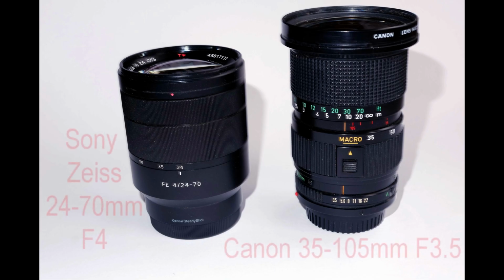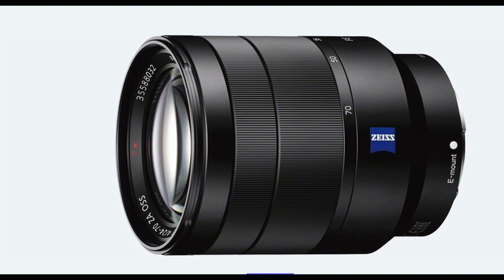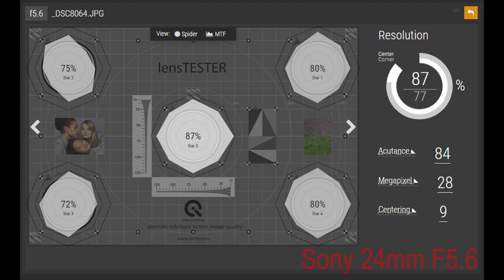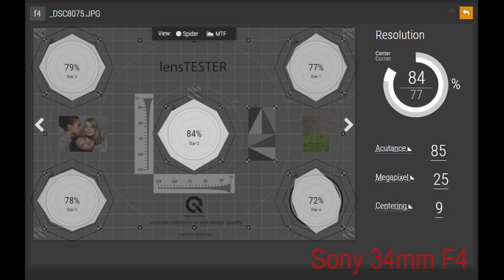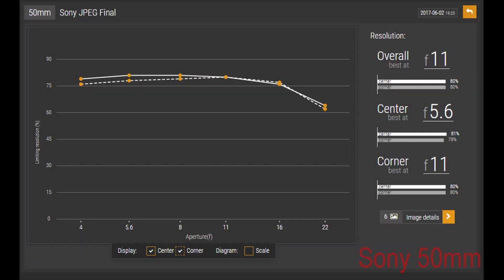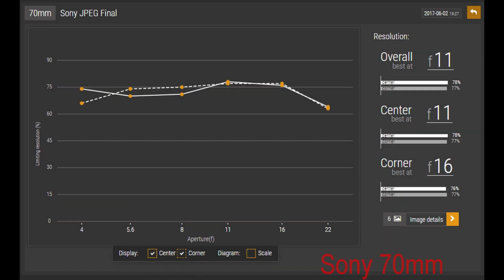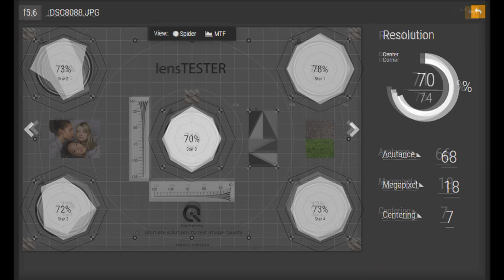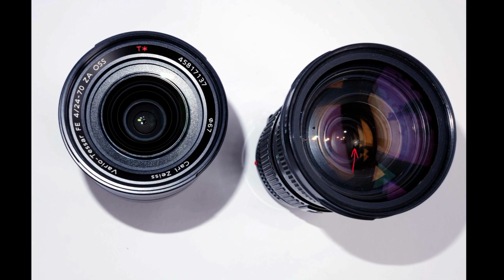Canon FDN35-105 F3.5 vs Sony Zeiss 24-70 F4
In this video, I will compare the performance of an almost 40 years old Canon FDN zoom to a modern Sony Zeiss zomm